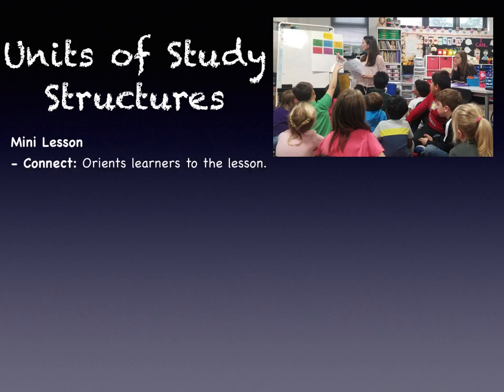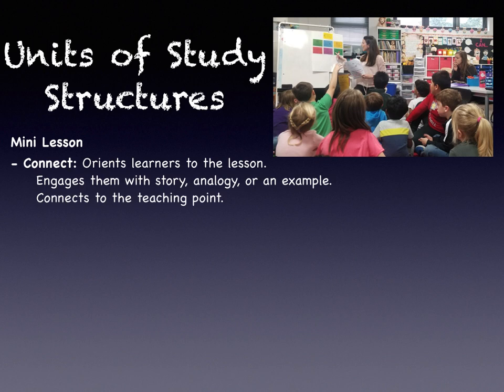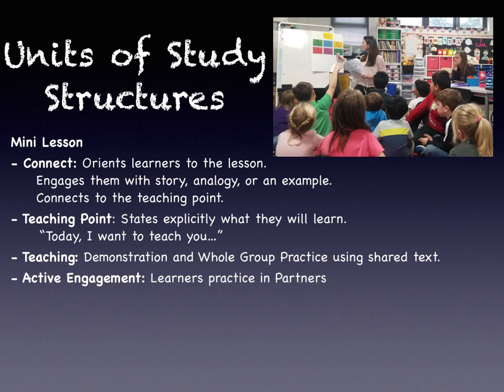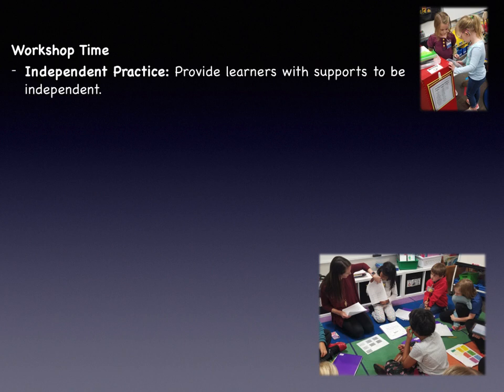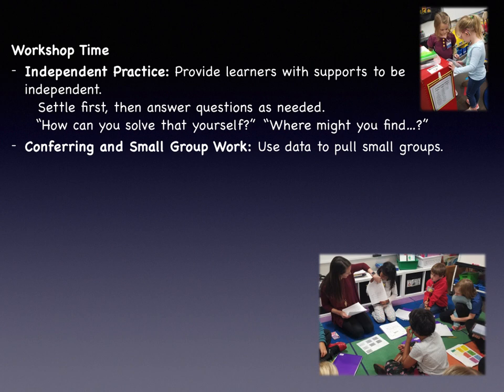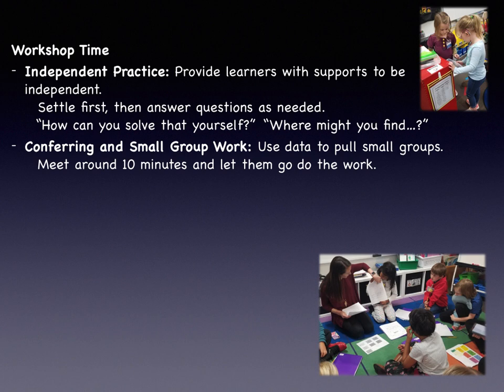Workshop Structures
This is a summary of the Units of Study Structures and some tips for workshop.